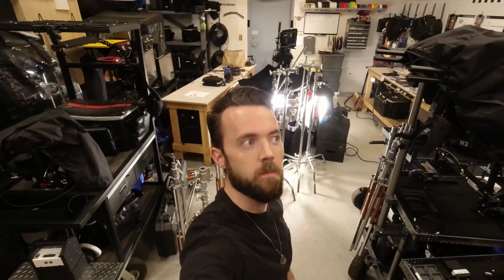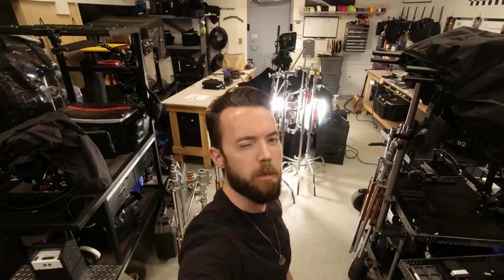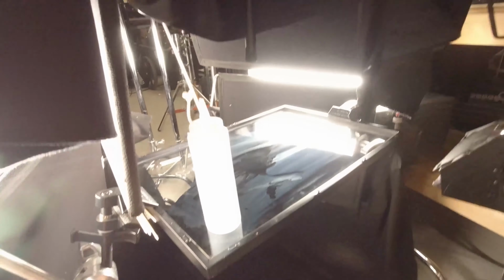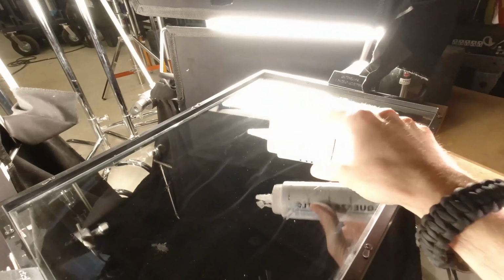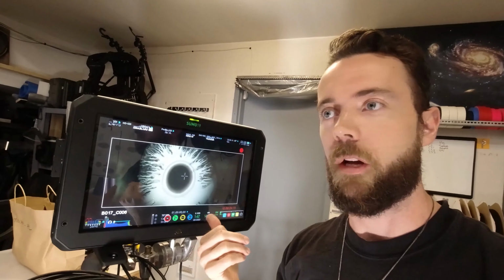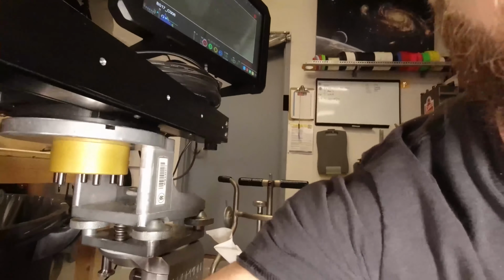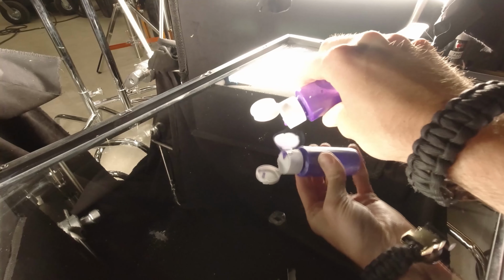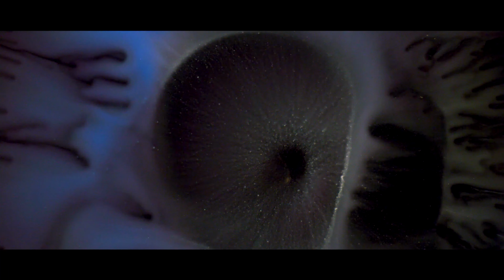Smoke & Mirrors Vlog | EP #01 - Glass Plate Practical Effects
Here at A Filthy Lot we're huge fans of practical effects. In the first episode of his "Smoke & Mirrors" VLOG, AFLE's own David Tenniswood demonstrates some incredible glass plate shots that can be created with simple house-hold items.

Hosted / Shot / Edited by: David Tenniswood
Executive Produced by Chris Livingston, Trevor Gemma & Holly Brydson